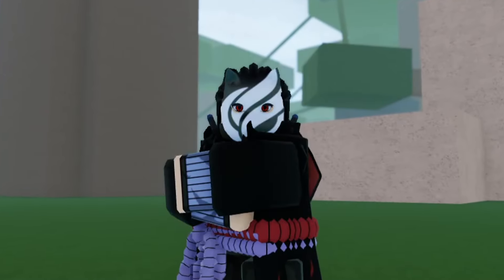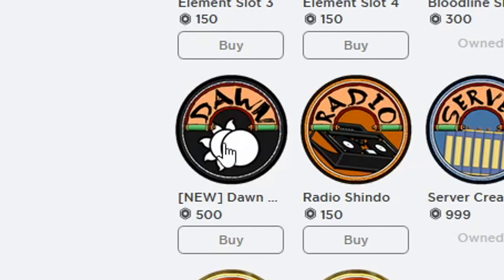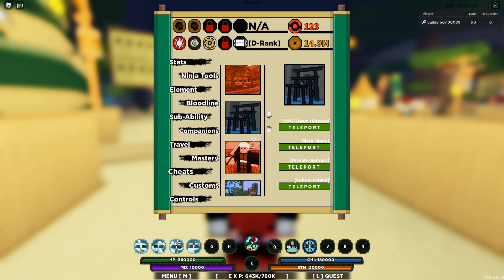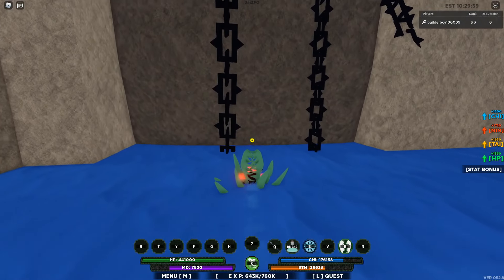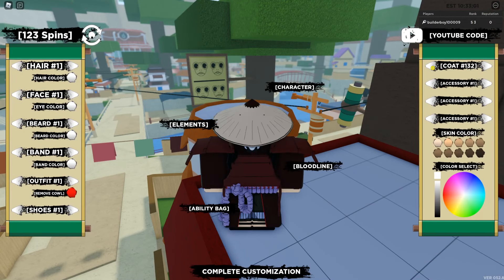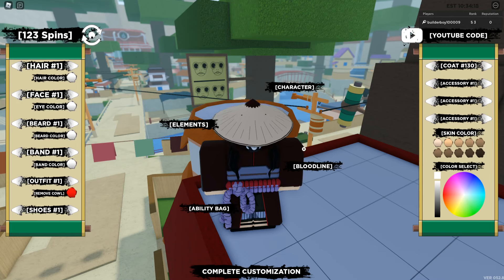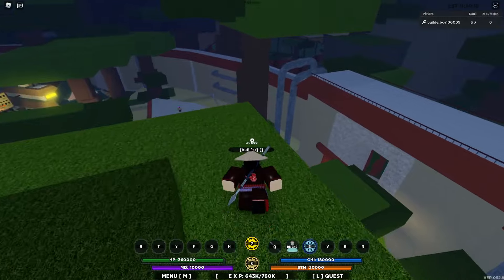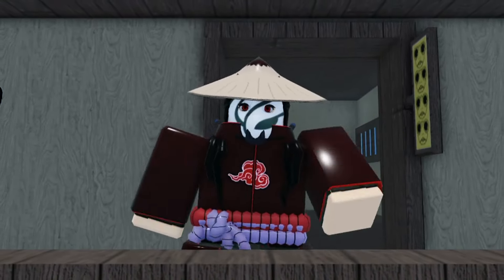Joining *AKATSUKI/DAWN CLAN* Is it WORTH IT? In Shindo Life